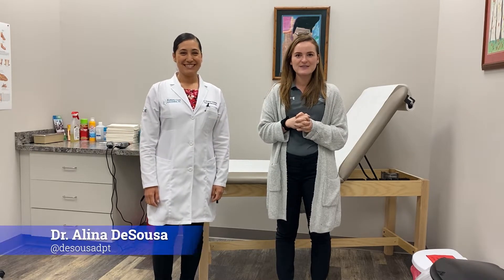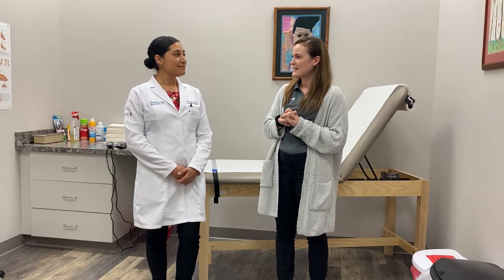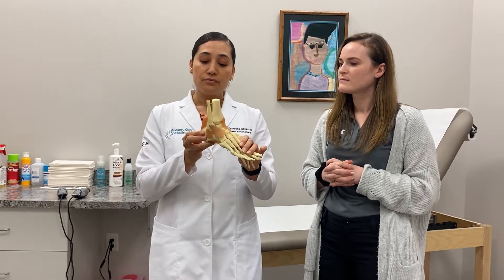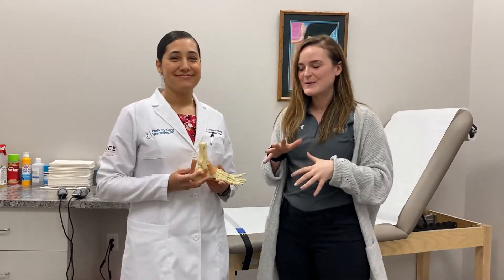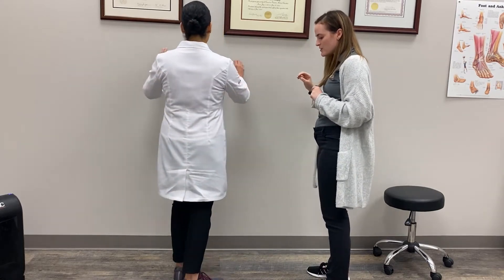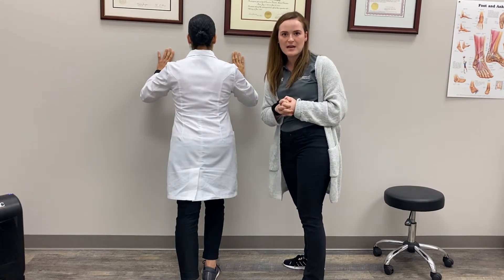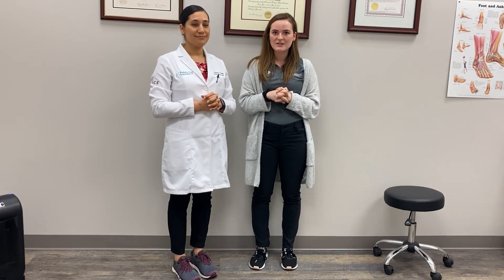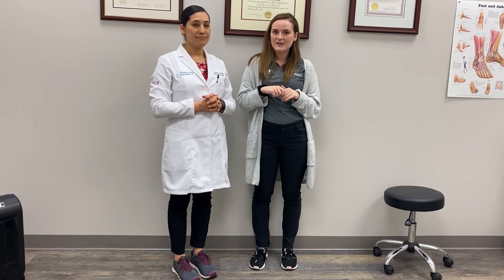Achilles Tendinitis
In today's video I am joined by Dr. Vanessa Cardenas who is a podiatrist to discuss Achilles Tendonitis